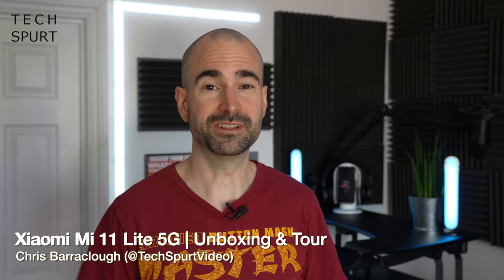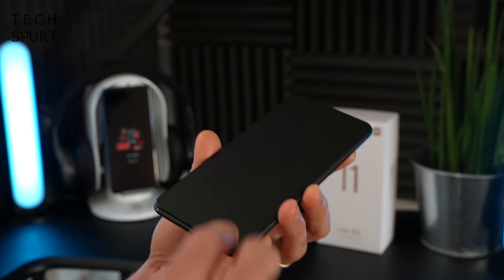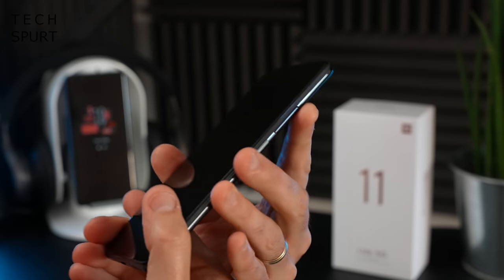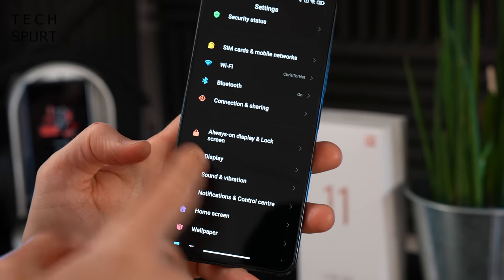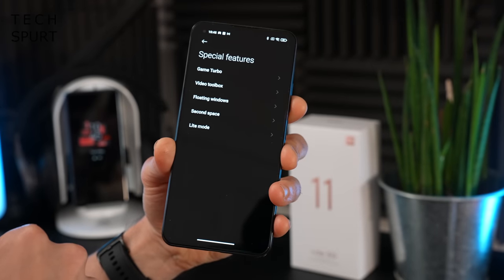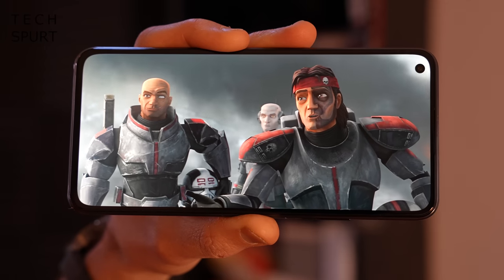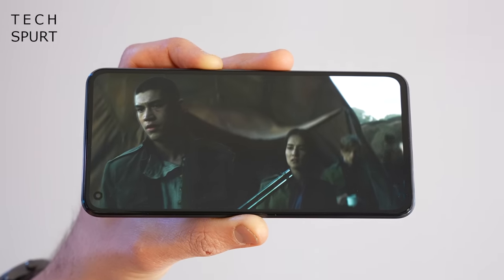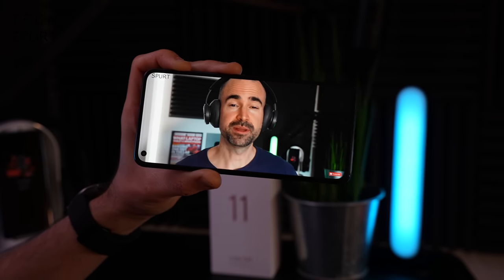Xiaomi Mi 11 Lite 5G | Unboxing & Full Tour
Unboxing the Xiaomi Mi 11 Lite 5G, an upgraded version of the original budget smartphone boasting stronger performance with a Snapdragon 780G chipset. Here's a hands-on review with the camera tech, gaming test with Genshin Impact, and a browse around those MiUI 12 features on the Mi 11 Lite 5G.

Speed has been boosted over Xiaomi's older 10T Lite phone, so now you can play demanding Android titles if that's your priority. PubG, pah! Try Genshin Impact! That 64MP primary camera can capture great looking photos and video. And I like that software/OS experience, with a mostly stock Android vibe bolstered by great features for gaming, video playback and beyond.

The Xiaomi Mi 11 Lite 5G is certainly one of the best budget 5G-ready smartphones in 2021, and a strong rival to the OnePlus Nord, Realme 8 5G, Pixel 4a etc. Check out my reviews of other affordable phones, and my round-ups of my favourites right now!

Xiaomi Mi 11 Lite 5G Unboxing Chapters:
0:00 - Skip skip skip
0:36 - What's in the box?
1:00 - Design
2:40 - MiUI 12 and features
5:27 - Display and audio
7:23 - Performance and gaming test
8:48 - Battery
9:08 - Camera tour